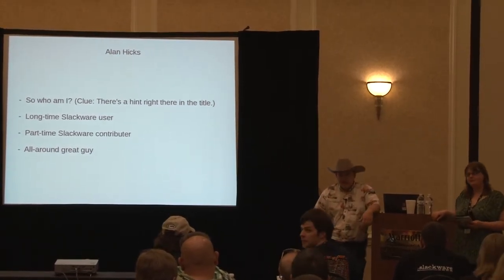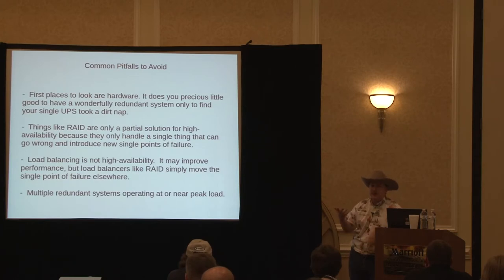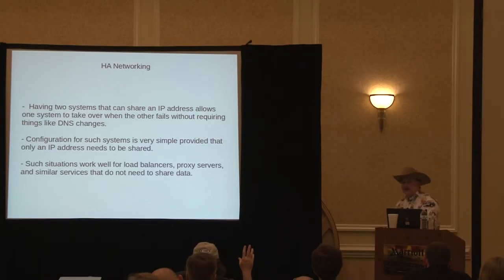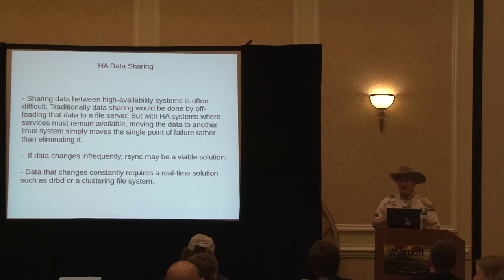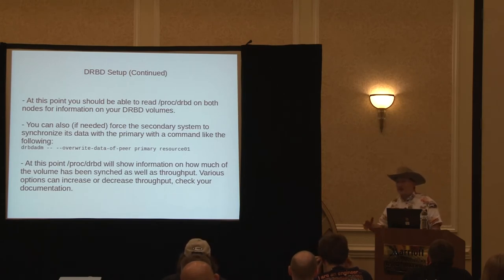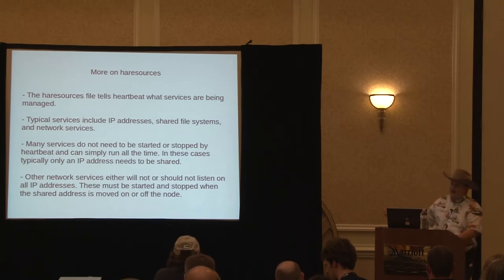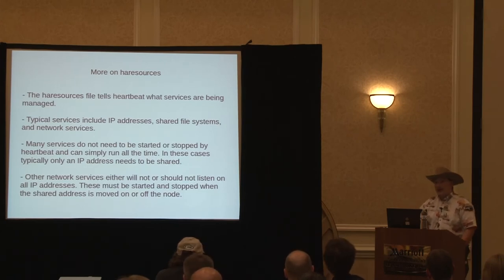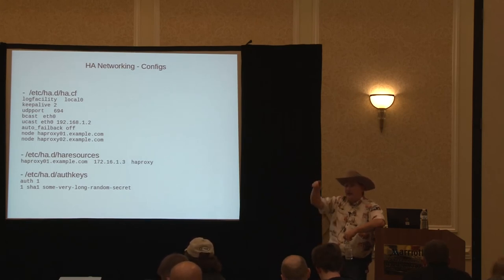2011 SouthEast LinuxFest - Alan Hicks - Heartbeat and High Availability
2011 SouthEast LinuxFest - Alan Hicks - Heartbeat:  A Pacemaker for Systems with High Cholesterol